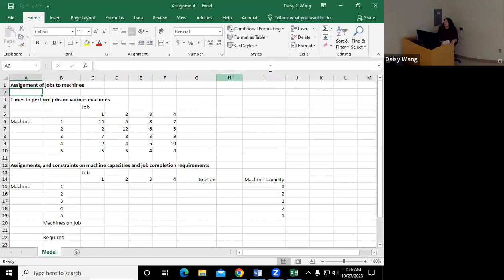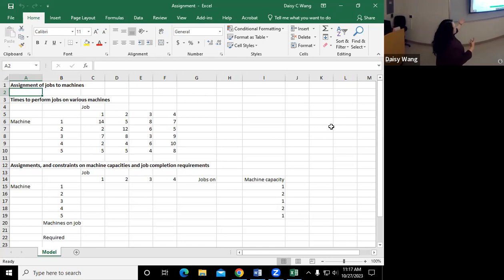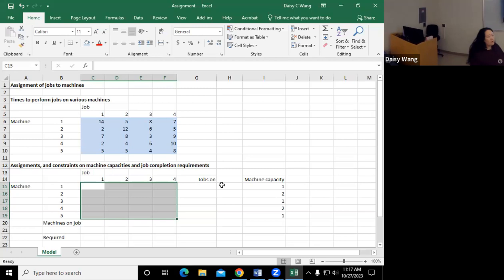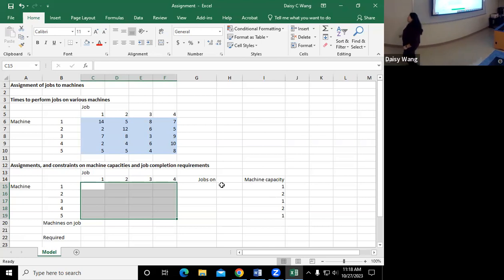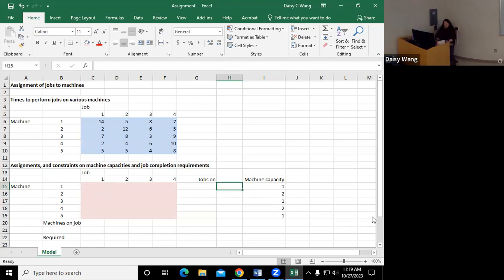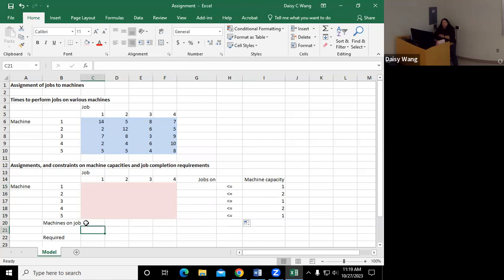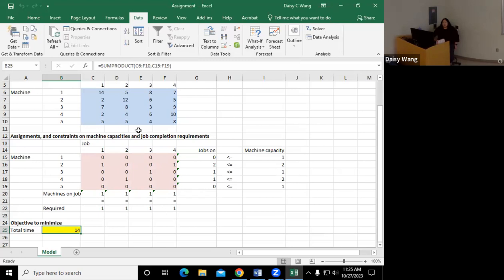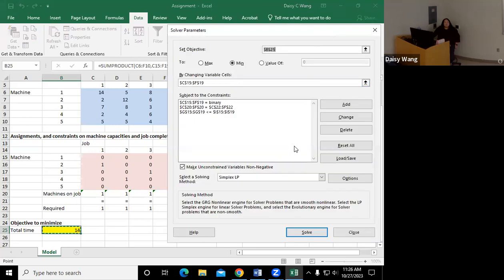MGT 325 Assignment